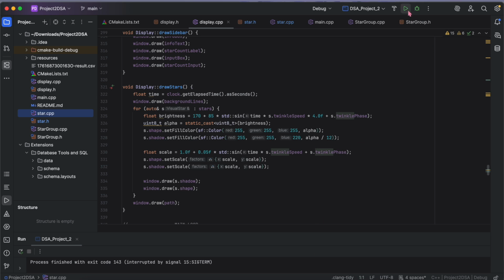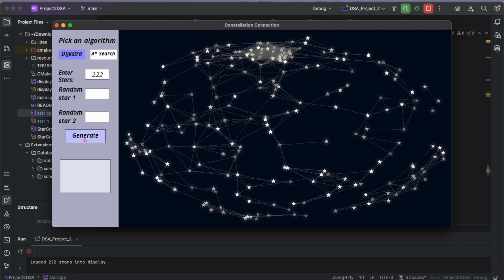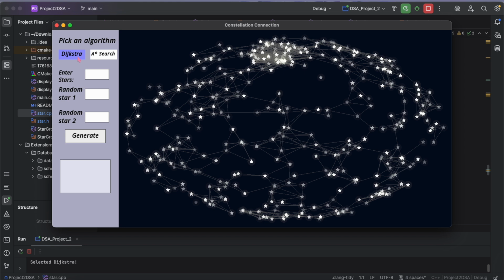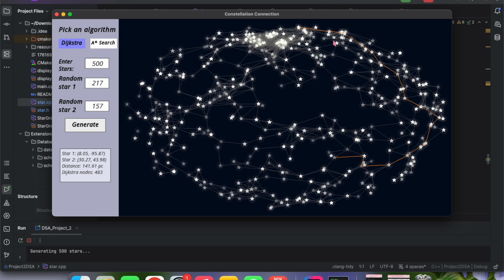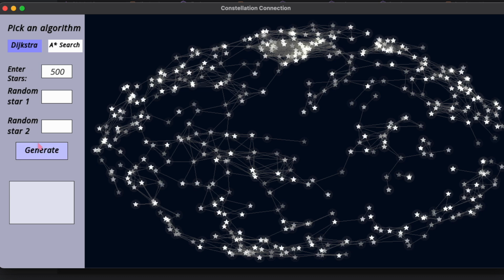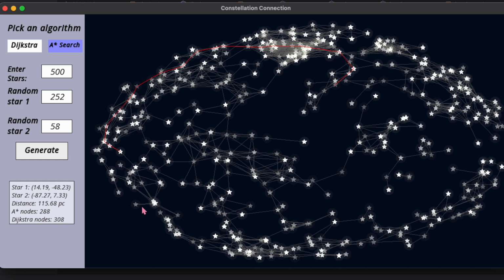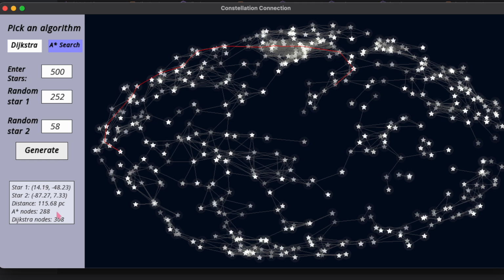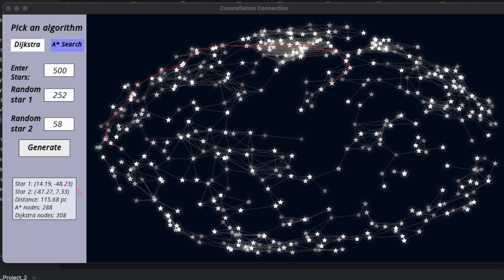Constellation Connection (DSA Project 2)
by Charley Kennedy, Samantha Walsh, and Diya Patel